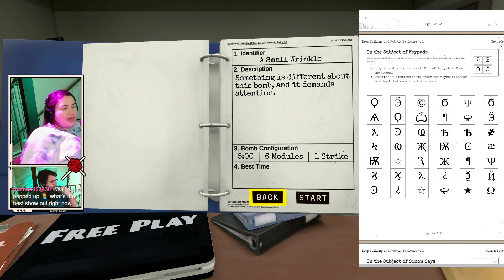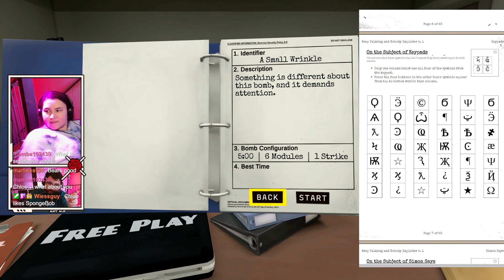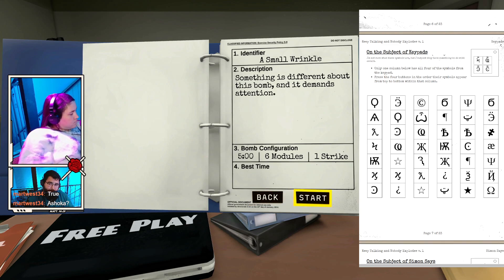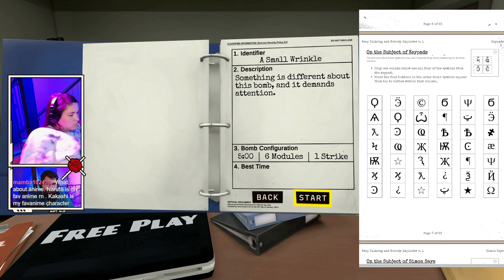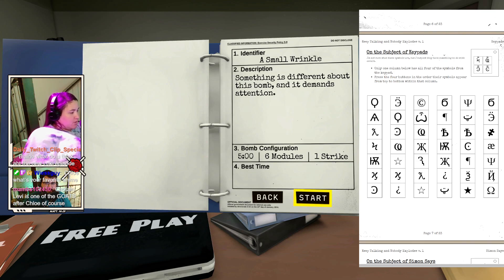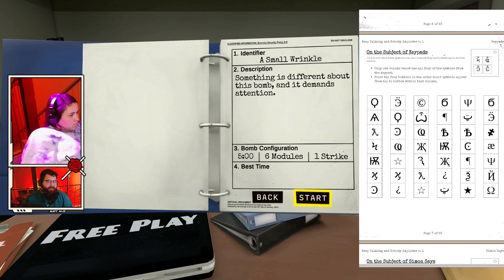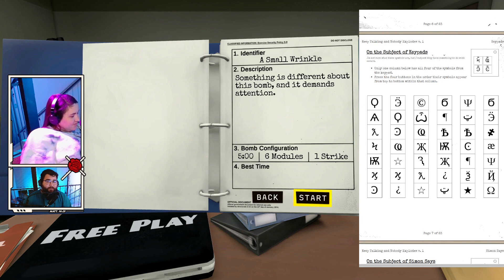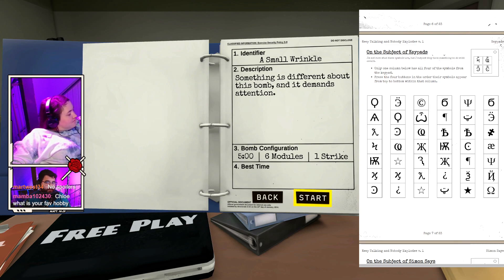What’s the Best TV SHOW To Watch Right Now? | Keep Talking and Nobody Explodes (feat. CHLOE)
🎬💣 Join Chloe and me for a Twitch stream highlight that's as explosive as it is insightful! As we navigate the tense gameplay of "Keep Talking and Nobody Explodes," we also delve into the best TV shows gripping audiences right now, including the masterful "Severance" and the riveting "Andor". 🎬💣

📺👀 "Severance", with its chilling take on corporate life and memory separation, has us debating the very nature of work-life balance. Adam Scott's portrayal of Mark S. has captivated us, while the show's eerie premise raises questions we're all too eager to explore. Meanwhile, "Andor", a gripping backstory to the Star Wars saga, has us cheering for Diego Luna's Cassian Andor, a rebel spy with a cause. 📺👀

💥🕹️ Watch as we defuse bombs with the same precision as Lumon Industries crafts its conspiracies, and with the strategy of a rebel plot from "Andor". We juggle wire cutters and theories, laugh at our close calls, and applaud the shows' Emmy-deserved acclaim. 💥🕹️

🎮 Video Highlights: 🎮
Heart-racing "Keep Talking and Nobody Explodes" gameplay.
Deep dive into "Severance" and "Andor" plotlines and characters.
Animated discussion about current top TV series.

👍 Enjoyed our bomb-defusing skills and TV show banter? Got a show you think can compete with "Severance" and "Andor"? 👍